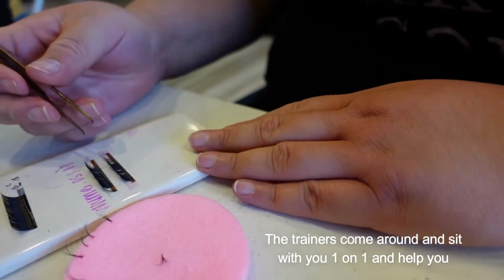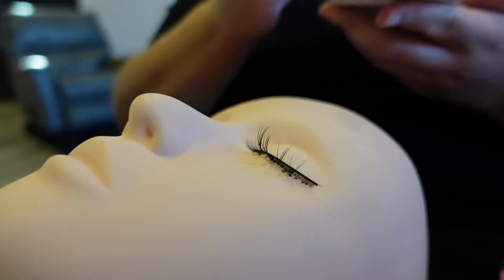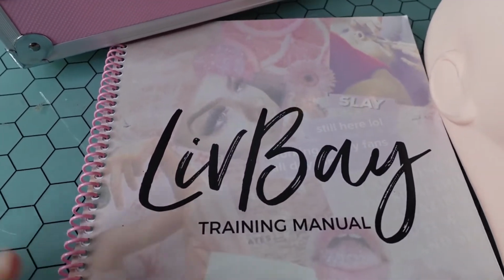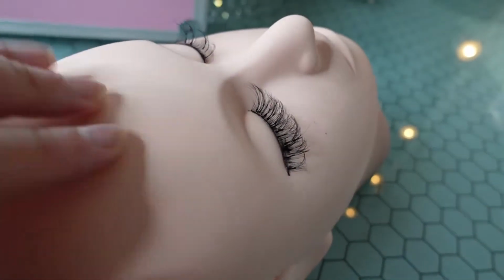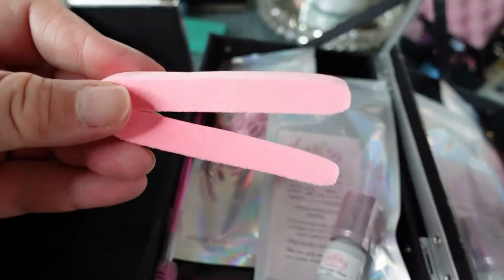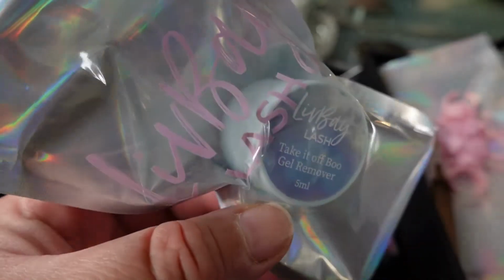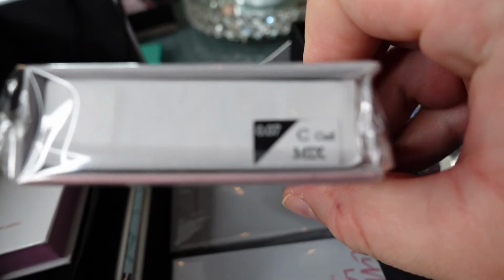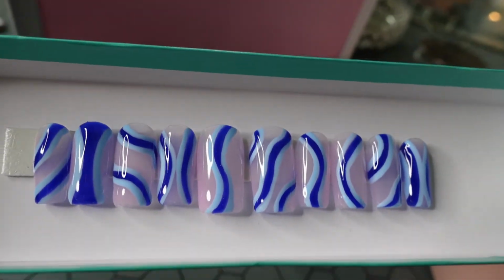VLOGTOBER: LASH EXTENSION CLASS WITH LIVBAY LASHES, AND WHATS IN MY KIT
THIS WEEK I ATTENDED A 5 DAY LASH EXTENSION COURSE WITH LIVBAY LASHES IN LAS VEGAS. ILL SHOW YOU WHAT I GOT IN MY KIT, AND I ALSO VISIT THEIR WAREHOUSE.